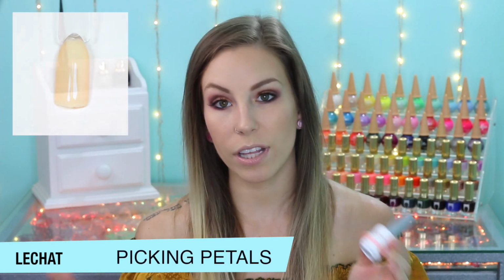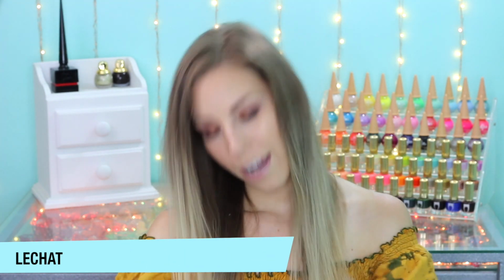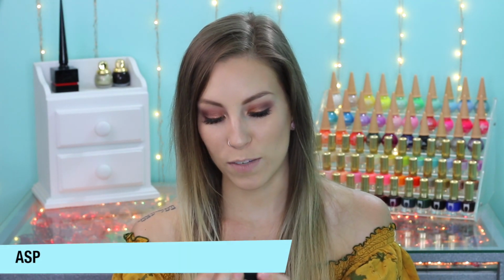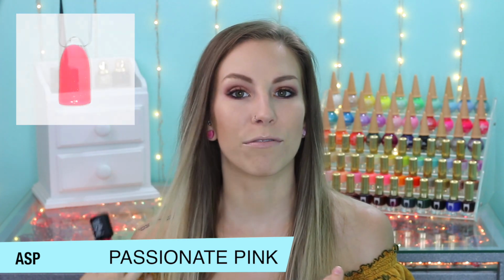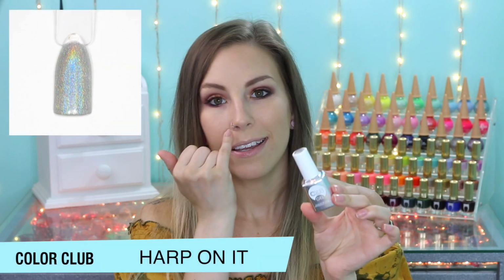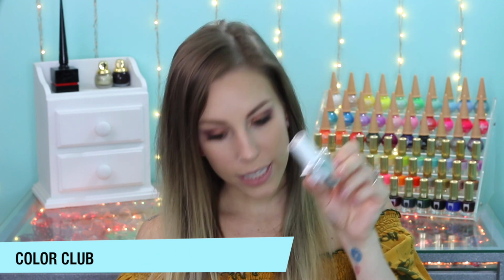My Gel Nail Polish Collection!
Today I'm sharing my entire gel polish collection!

On my lips: Korres lip butter - Jasmine

- Yes.

FTC: Some of the polishes shown were sent to me, free of charge.